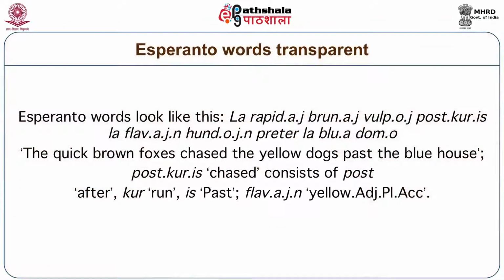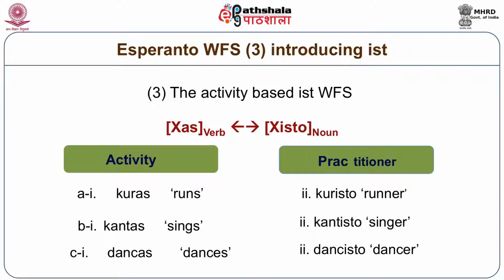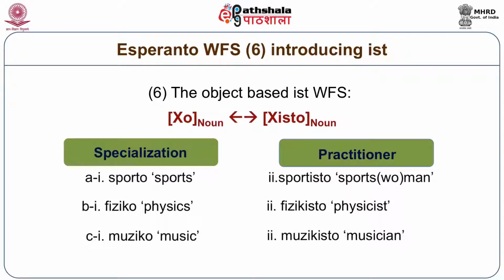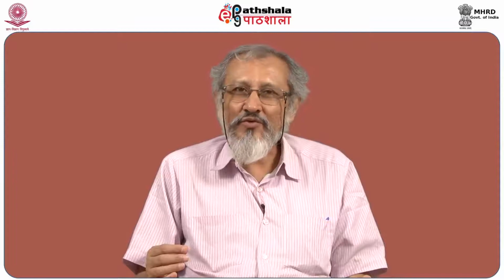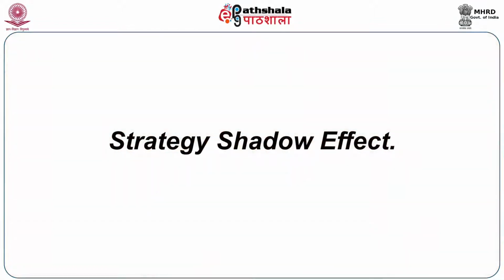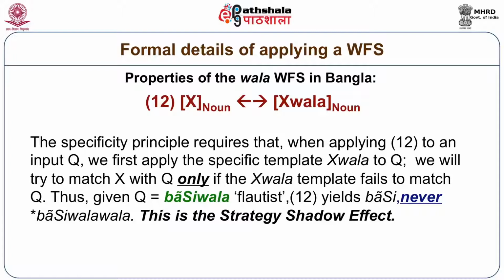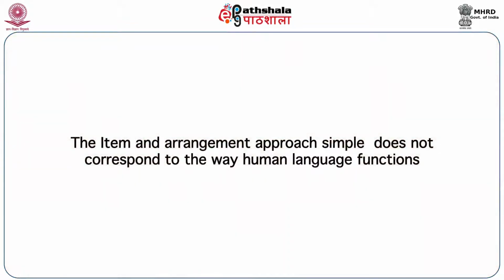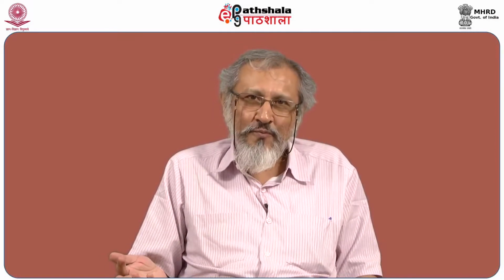Lings P3 M09 Regularity and the IP Model